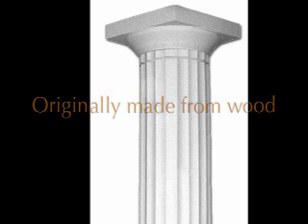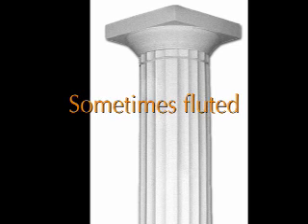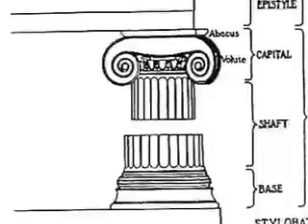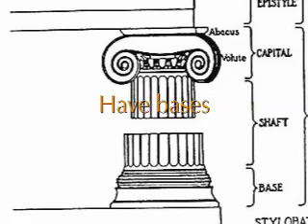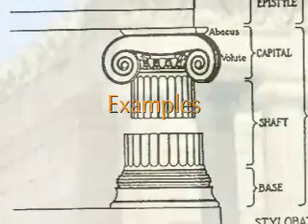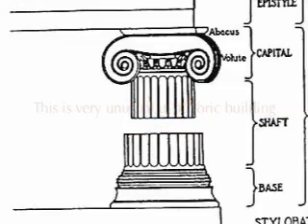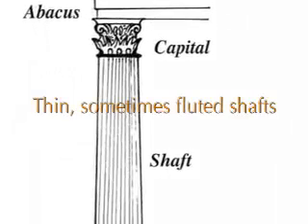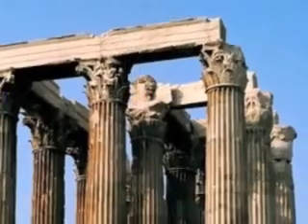Greek Architecture Revision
a short film for history of art AS on Greek architecture